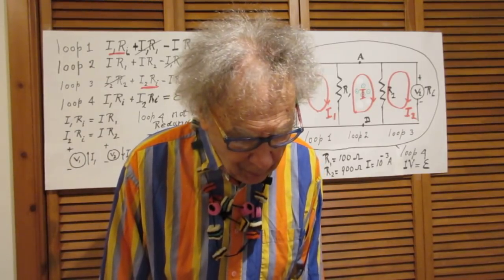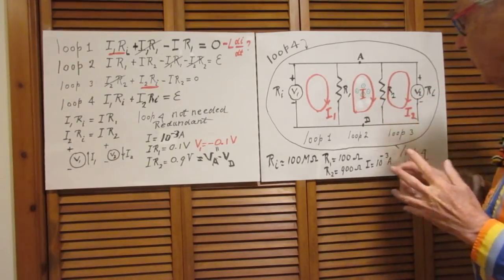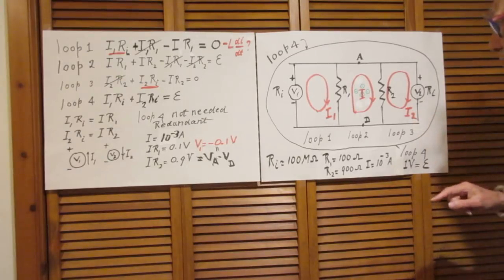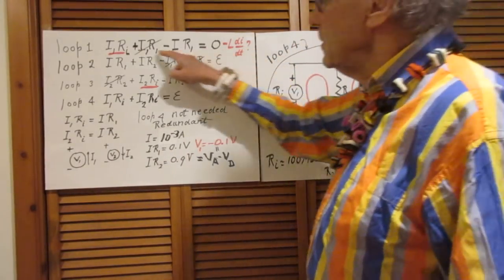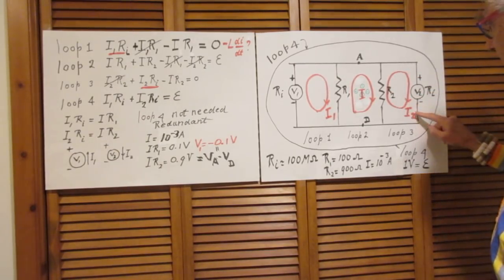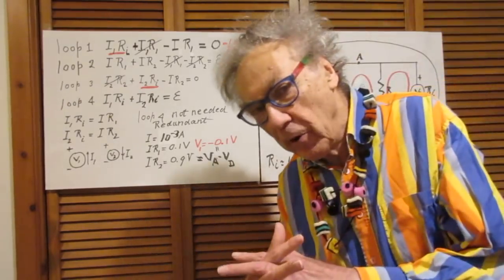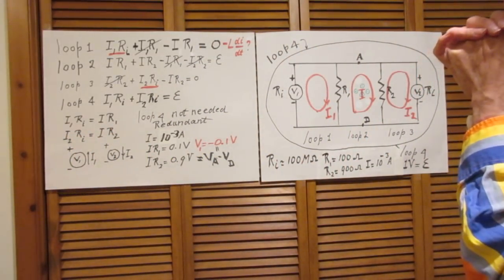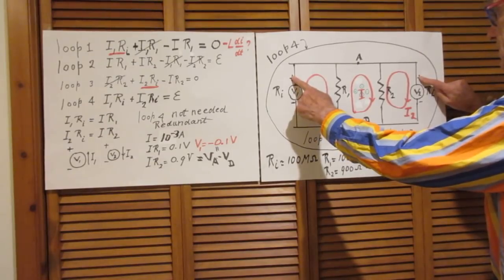Believing and Science are Very Different